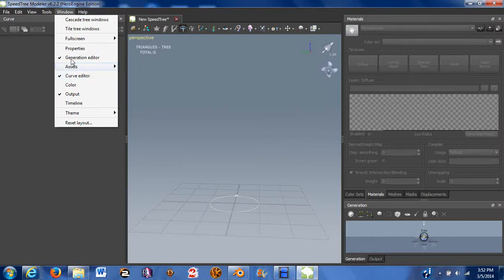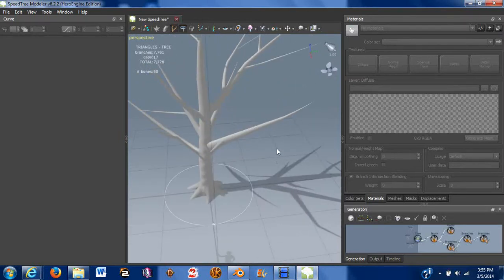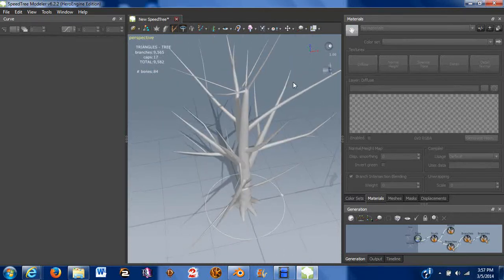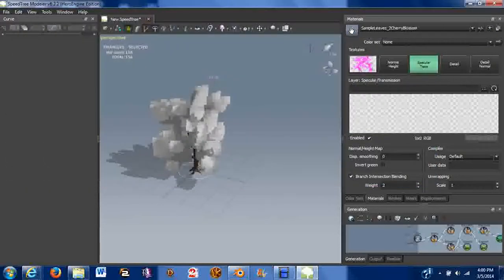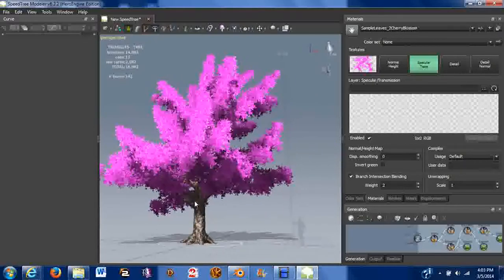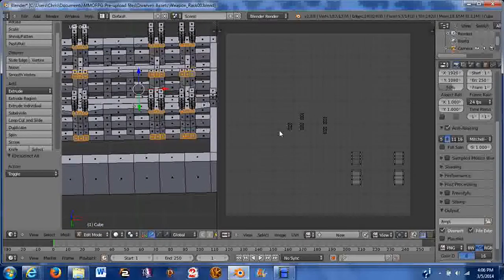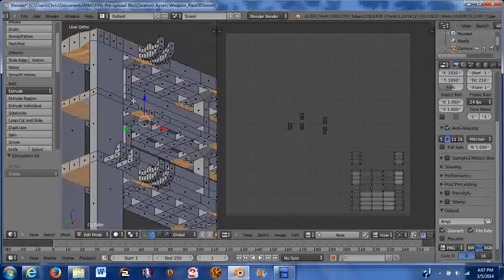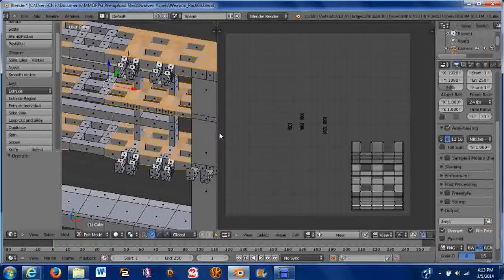Dwarven Palace Build Video 16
After much preparation I am still not where I wanted to be for this video, however I did make one of the trees we will be seeing in the Dwarven Palace area using Speed tree.  I also spent the rest of the video trying to place the UV's for a texture map of the Weapon Rack.